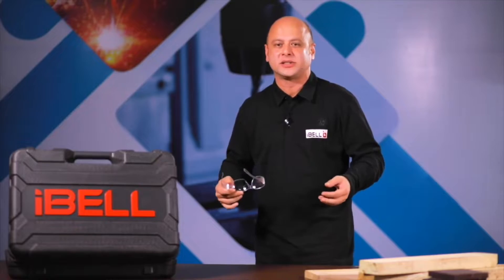iBELL DS80-90 Dry Wall Sander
DS80-90 Dry Wall Sander
High-Quality Dry Wall Sander with Voltage/Frequency - 230V-50Hz; Power - 800W.Its self-suction with dust extracting system, which makes the clean work more easily. The speed of this drywall sander can be set from 1200rpm to 2300rpm; ideal for preparing different paint and polish surfaces like walls, ceilings and wood. This portable sander is durable, and its grip handle and lightweight feature are easy for the move.